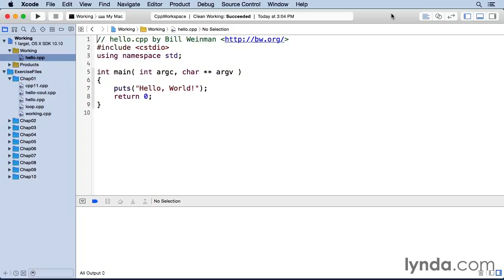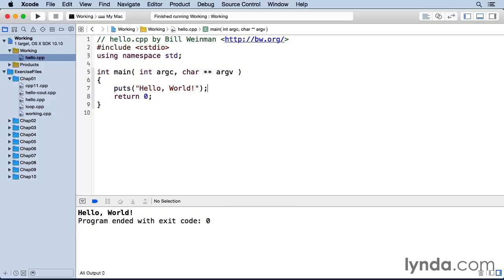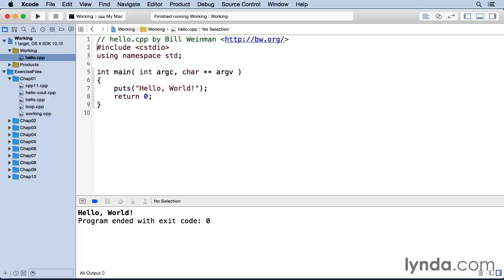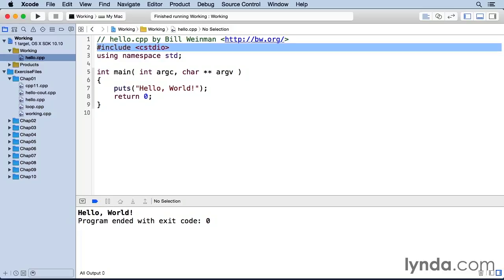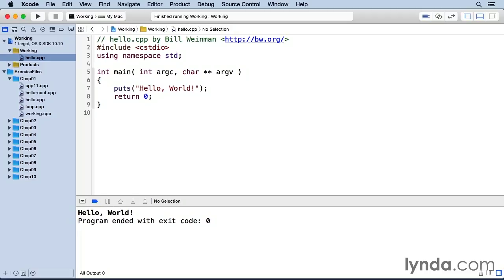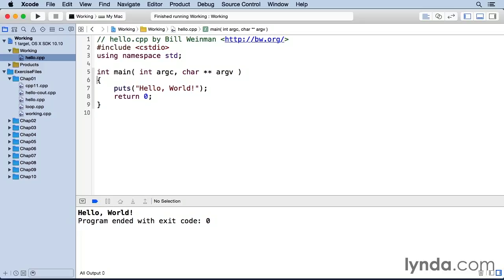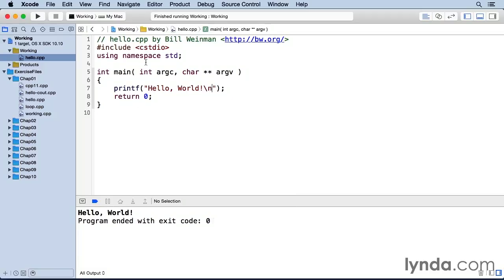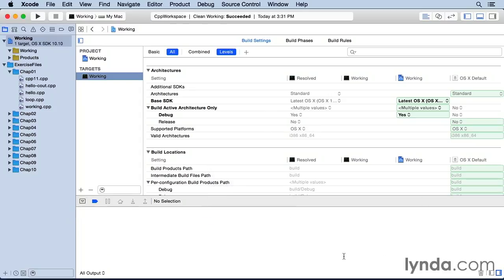C++ Full training part 5